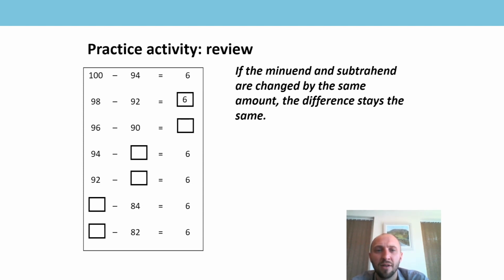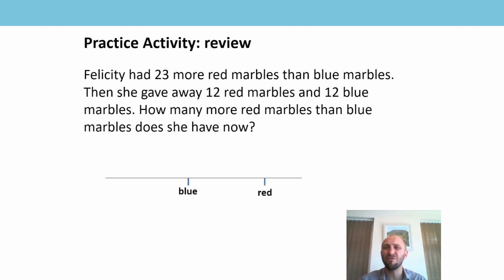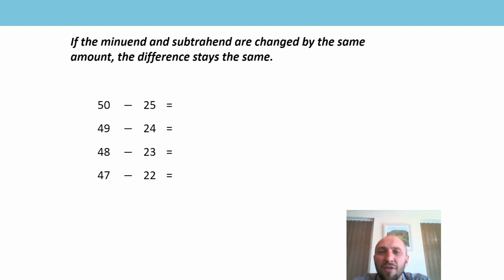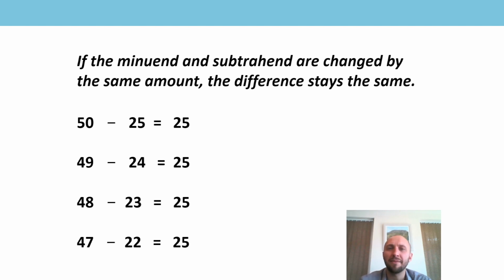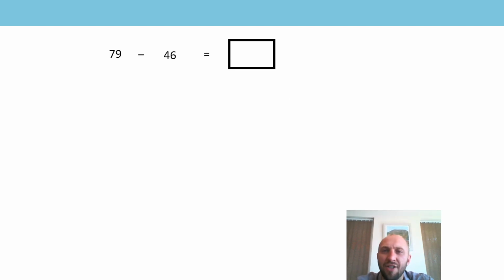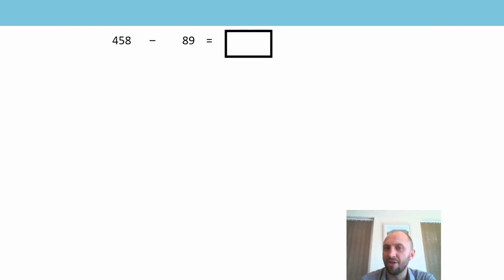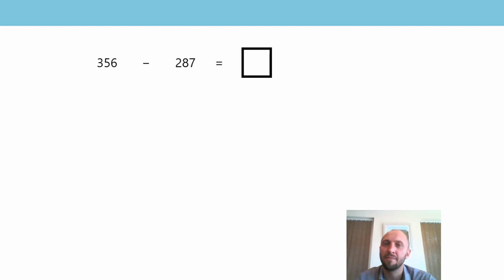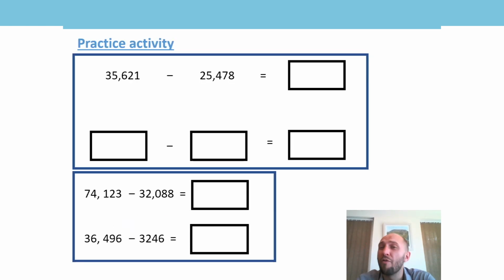14. Transform calculations using the same difference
The fourteenth lesson on number, addition and subtraction, aimed at Year 5 and 6 pupils, in a series produced by the NCETM during the school closures period in summer 2020. For a full list of lessons aimed at all primary school age-groups, go